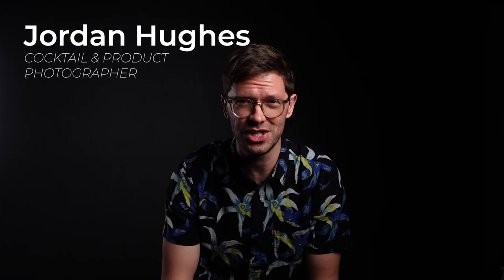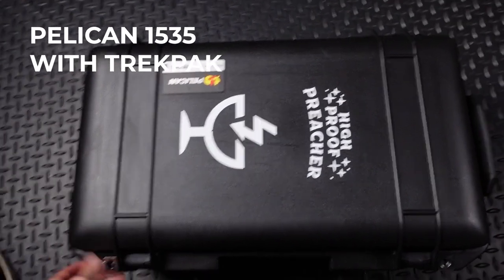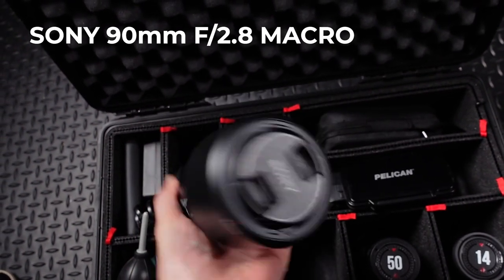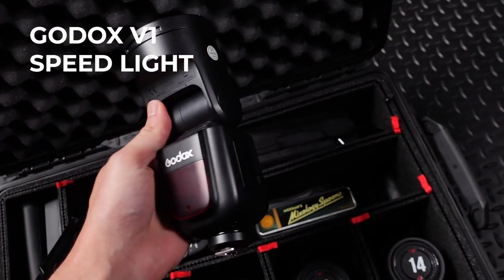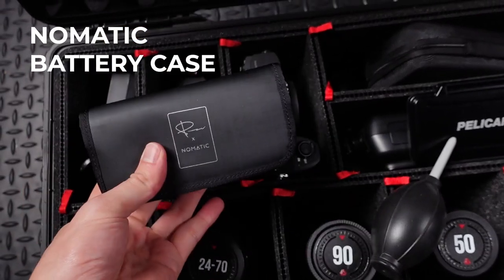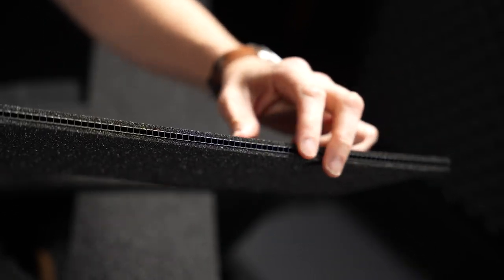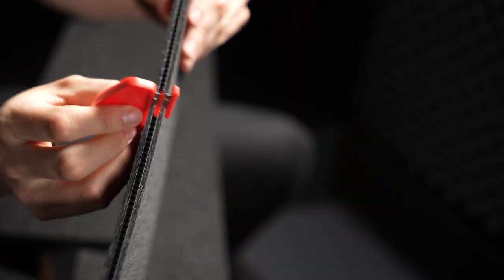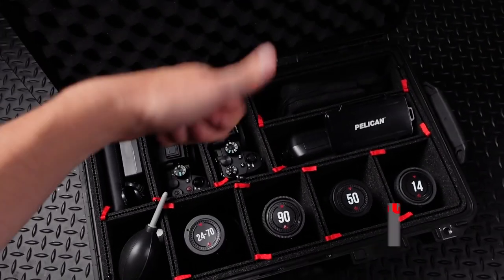Pelican 1535 TrekPak Review + Camera Bag Tour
Thanks for checking out the bag tour and review! Links to all my camera gear, lenses, cases AND my personal camera recommendations for beginners can be found

If you're interested in learning more in-depth tutorials about capturing cocktails and products, check out the e-course: